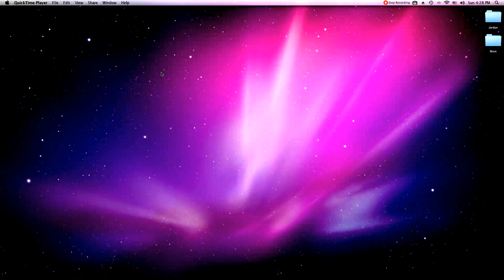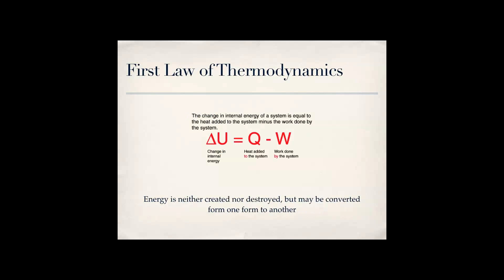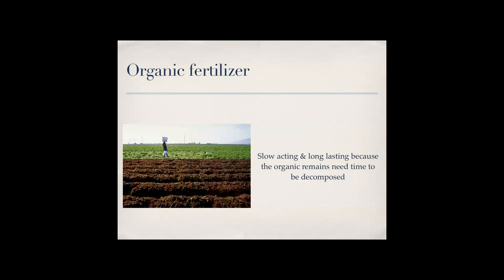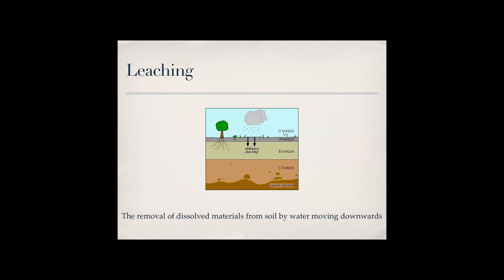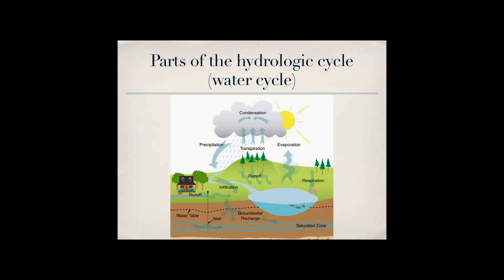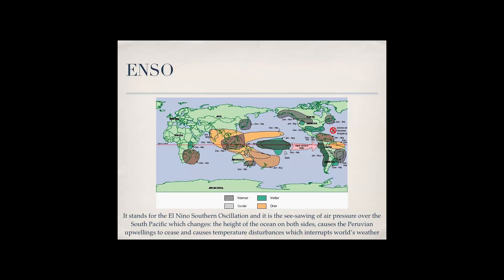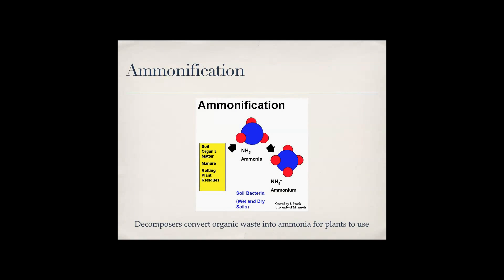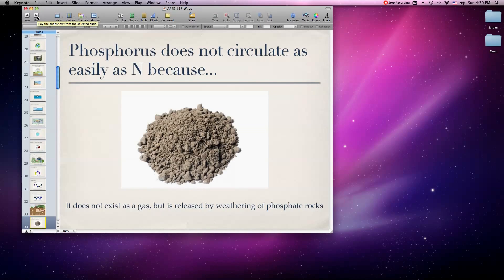AP Environmental Science Exam Review (Part 1 of 6)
The College Board AP Environmental Science Exam is an annual exam in May, and this video can help you review the vital topics in the course throughout the year for a great review.

This review includes:
HIGH QUALITY ENERGY VS. LOW QUALITY ENERGY
LAWS OF THERMODYNAMICS
RADIOACTIVITY
NUCLEAR FUSION VS. FISSION
MINING
GROUND LAYERS
AQUIFERS
LOAM
CONSERVATION VS PRESERVATION
ENSO
THE WATER CYCLE
THE NITROGEN CYCLE